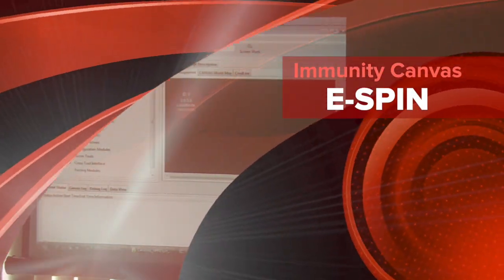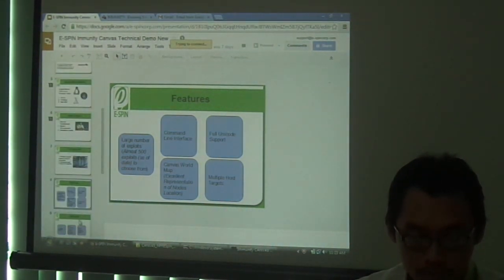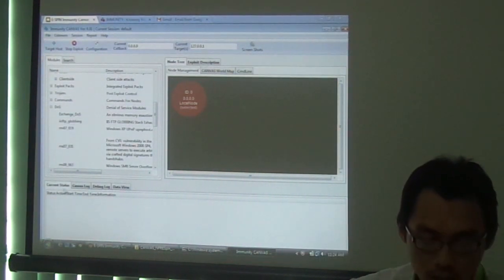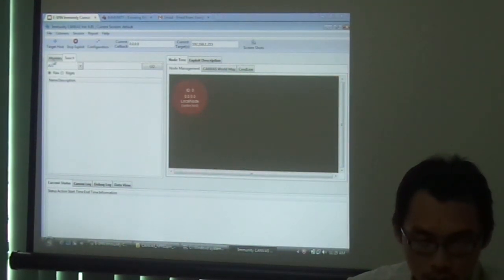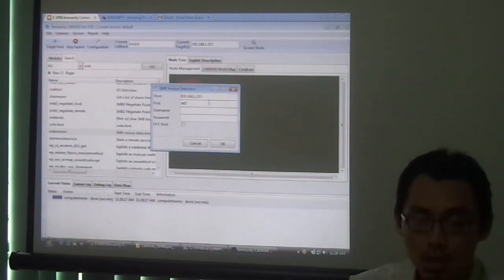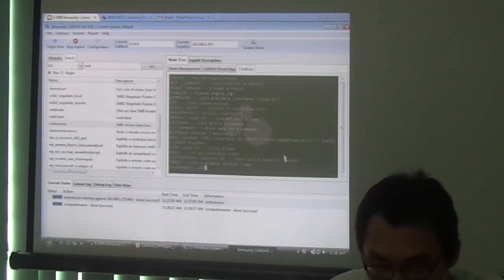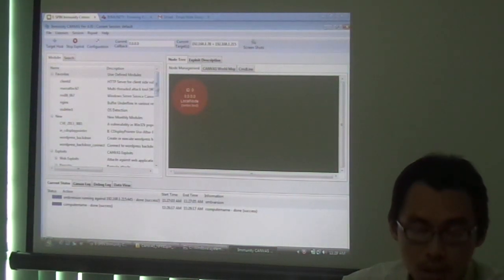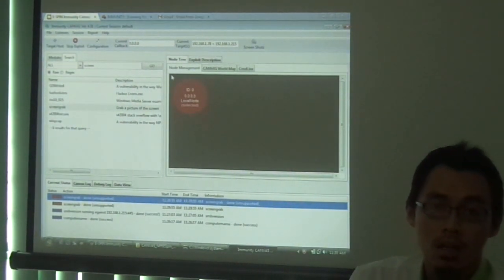E-SPIN Immunity CANVAS Technical Live Demo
E-SPIN video on Immunity Canvas Technical Live Demo. This video shows viewer a quick demonstration on how to use Immunity Canvas.